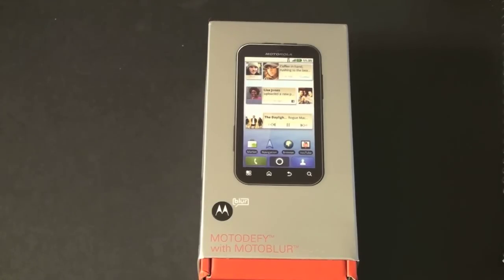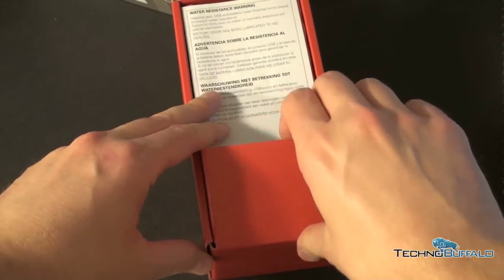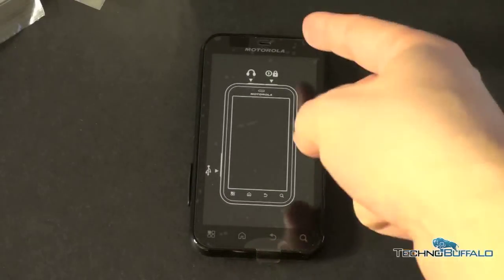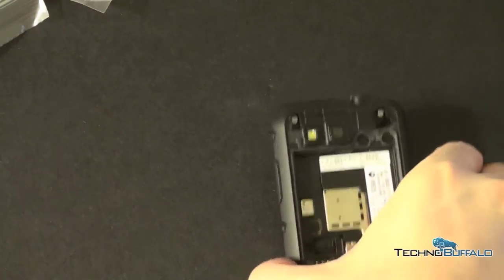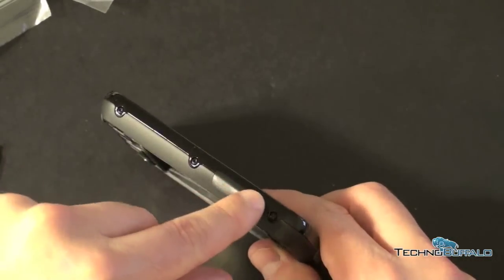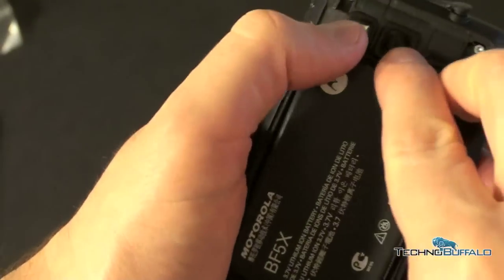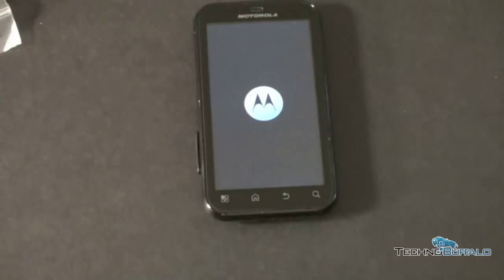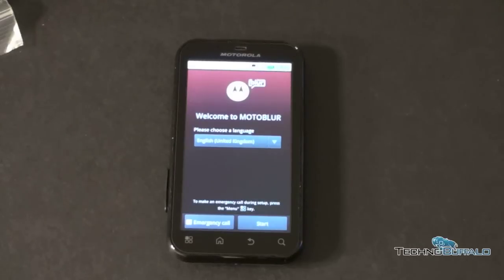Motorola Defy Unboxing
This mid-range 3.7" Android slate device features a unique water resistant design.  Full review coming soon.